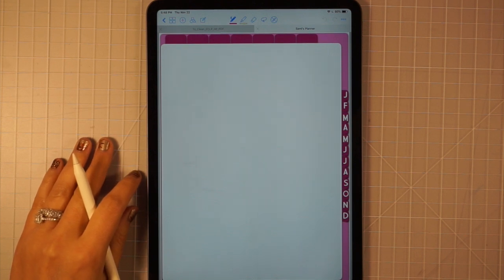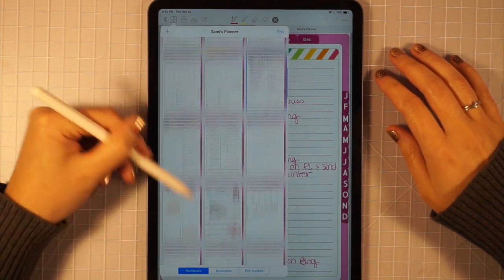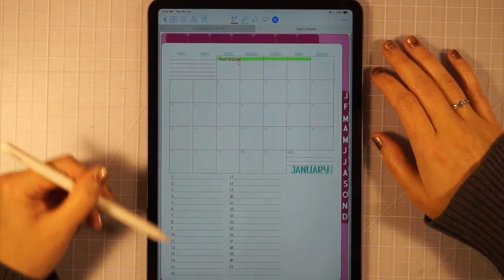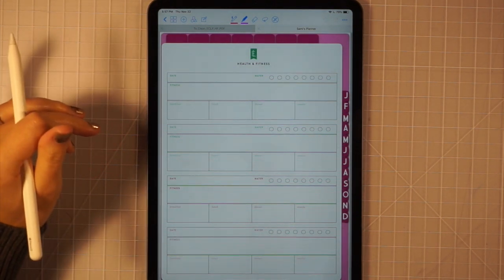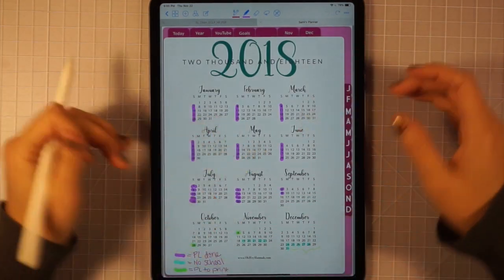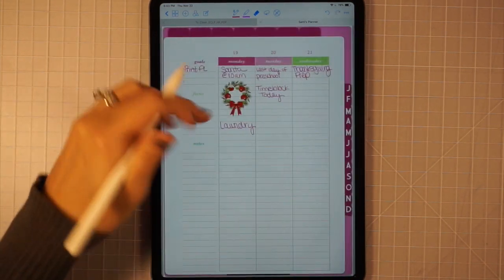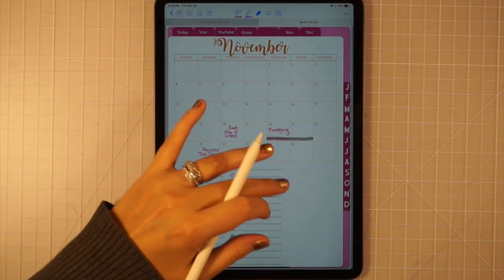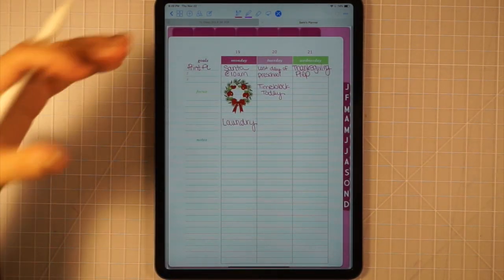Digital Planner Walk Through | Getting My Digi Planner Setup with Goodnotes on Ipad Pro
Hey everyone! Today I have my first digital planner walk through to share with you.

GoodNotes 4 App
iPad Pro 11 Inch

Notice in this video that this is a space grey iPad. I had to return my silver one because of a battery defect and so I ended up with a grey one.

Hi! I'm Sami, happy wife to my high school sweetheart Johnny & proud mommy to my beautiful little girl, Olivia (age 3). We live in Austin, Texas.